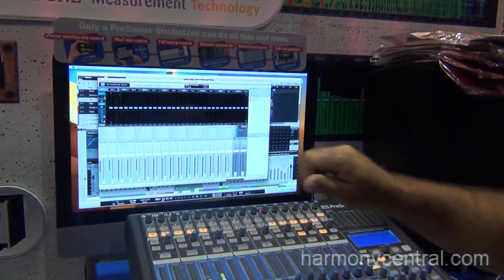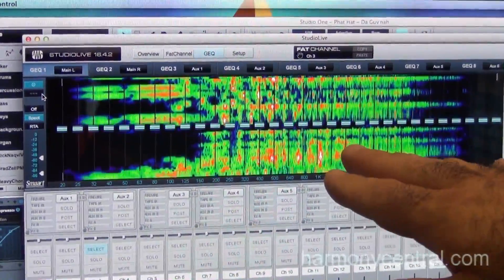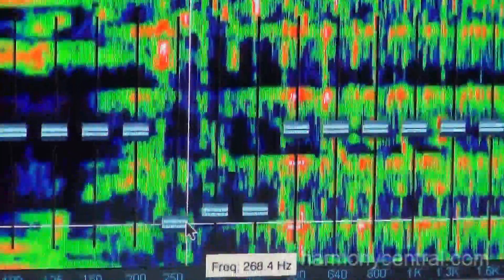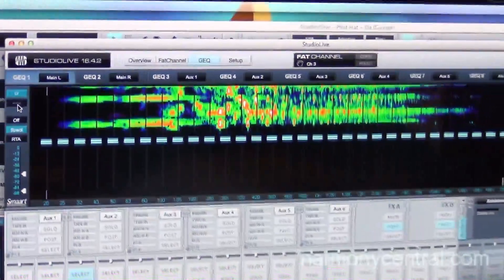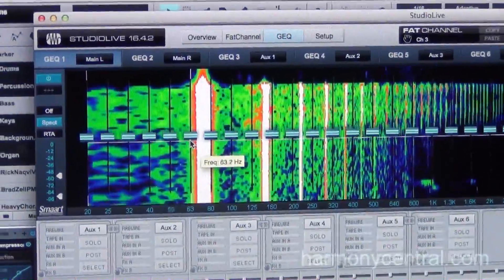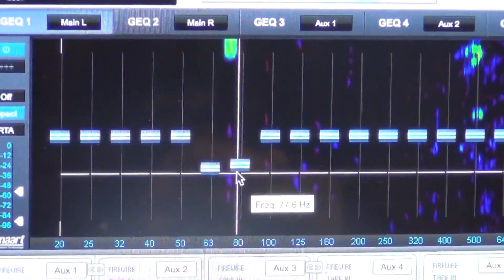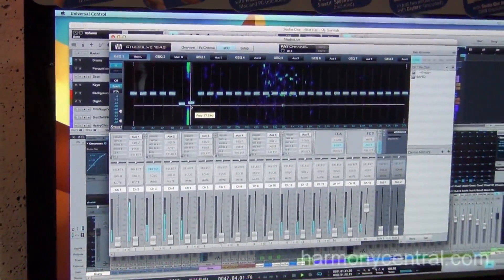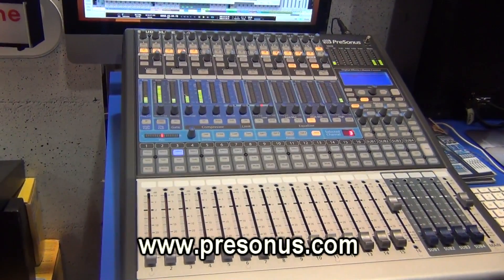PreSonus Smaart Mixer Integration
PreSonus had added Smaart analysis to their Virtual Studio Live software, which simplifies feedback reduction, signal analysis, EQing, room tuning, and more.